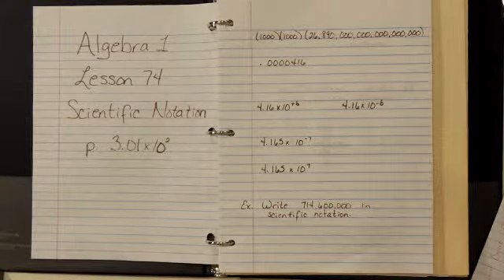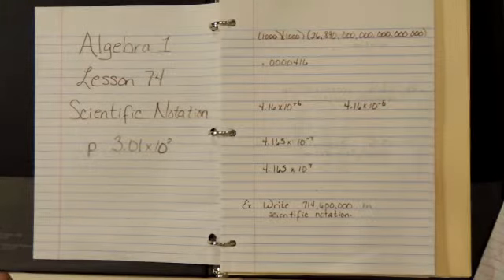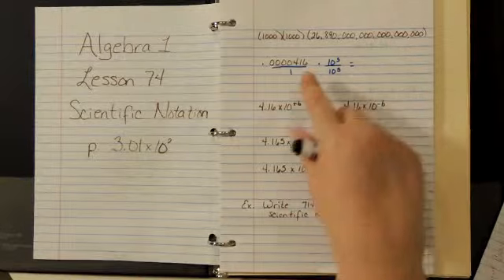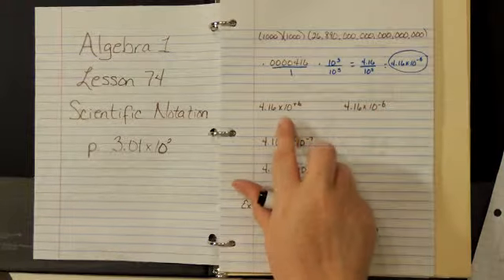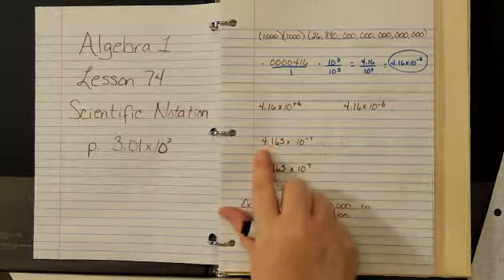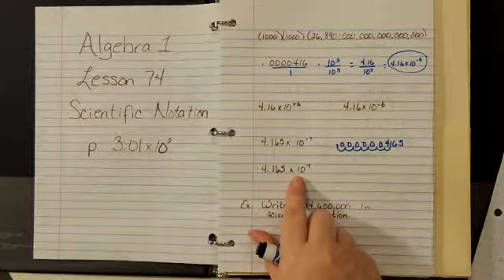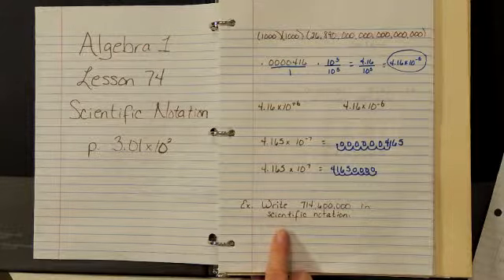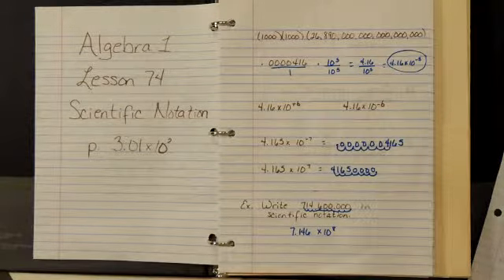Covenant Prep Algebra 1 Lesson 74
Scientific Notation
p. 301